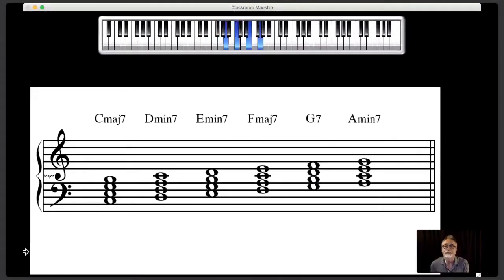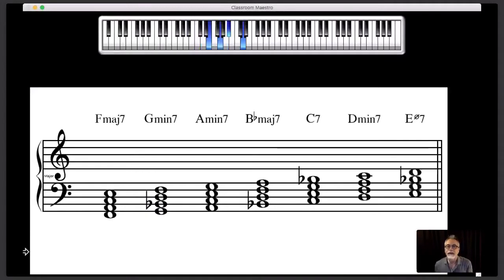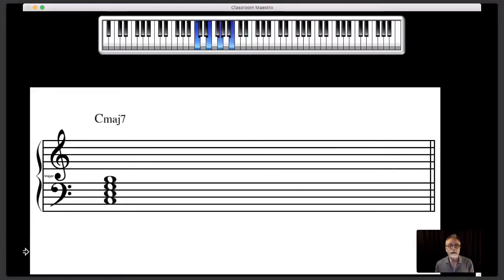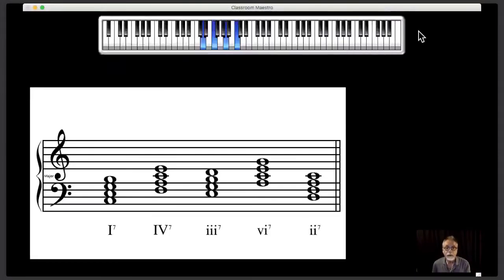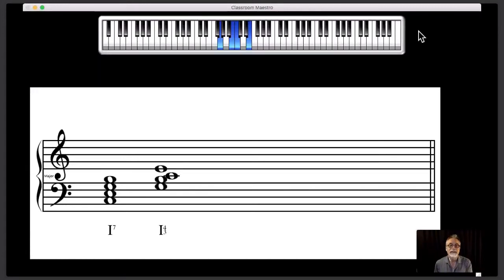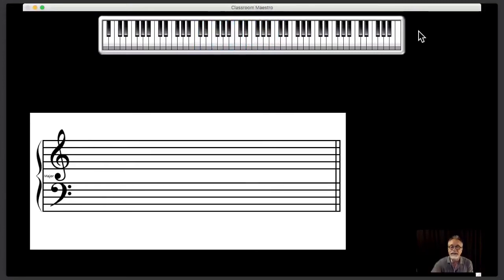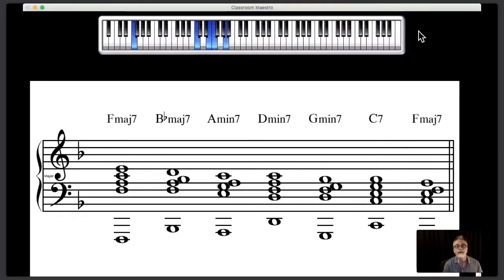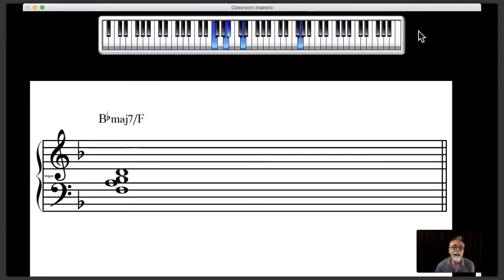Scaling the 7th Chords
In an earlier Improv Tip I laid out the basics of my favorite technique for helping reluctant improvisers take the plunge called Scaling the Chords with triads.

This video is part 2, in which, I demonstrate how to Scale the Chords using 7th chords.